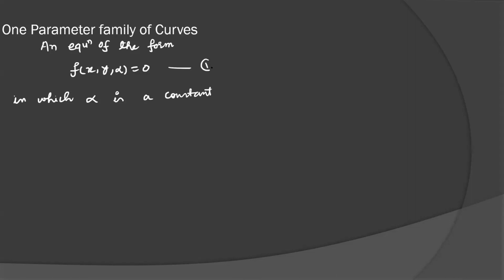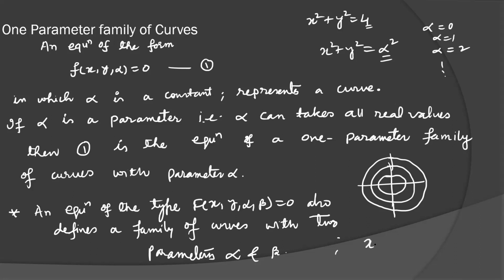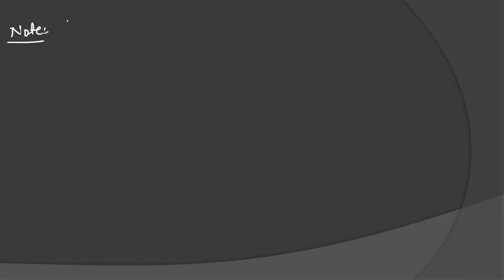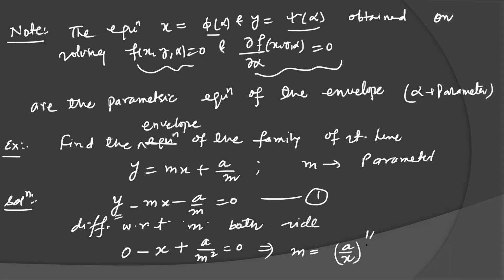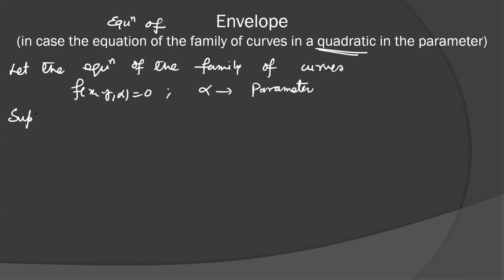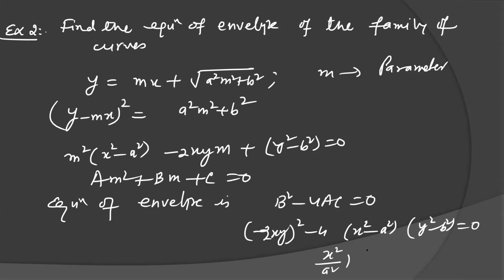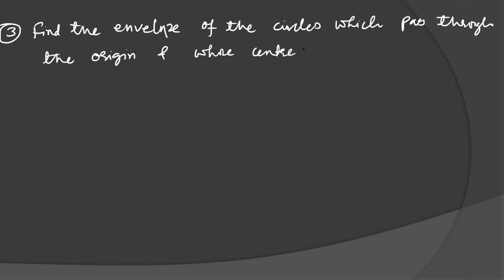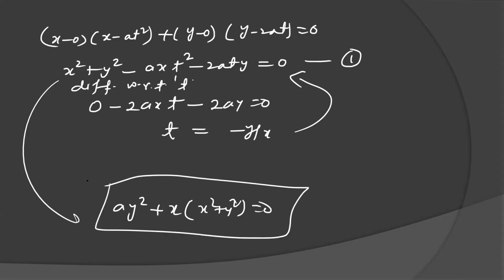Envelopes (Engineering Mathematics)